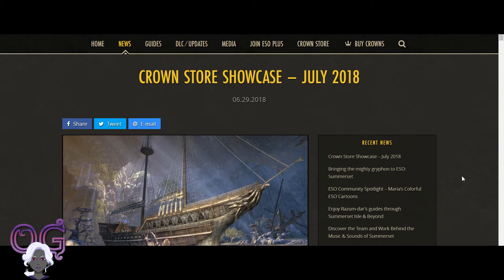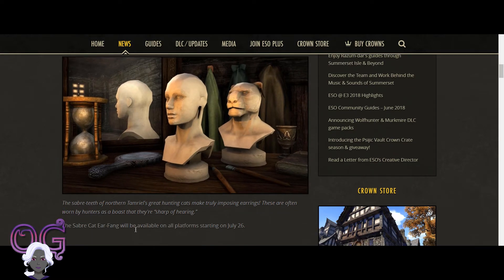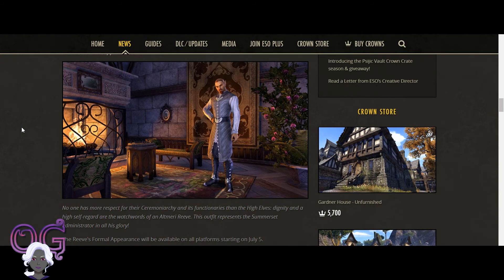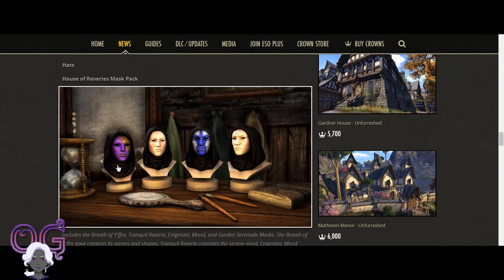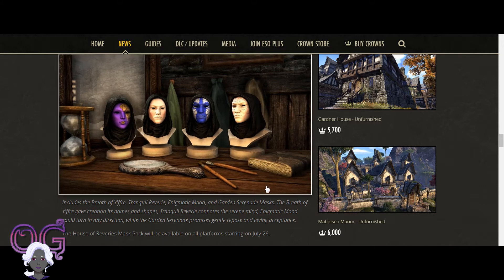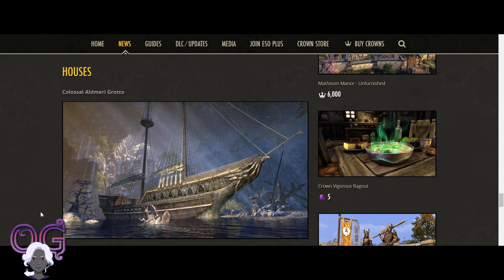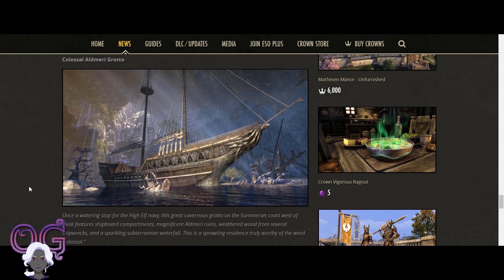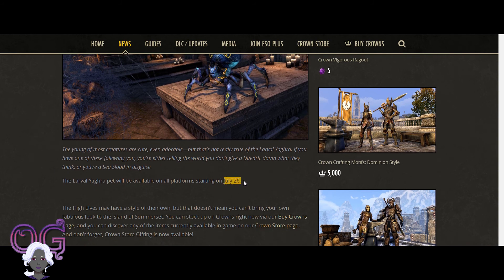ESO Crownstore Preview July 2018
Elder Scrolls Online - Let's check out what is coming to the Crown Store for July 2018. I can't contain myself, the Grotto house will be available in just a few days! Also the Undaunted outfit styles are arriving this month!